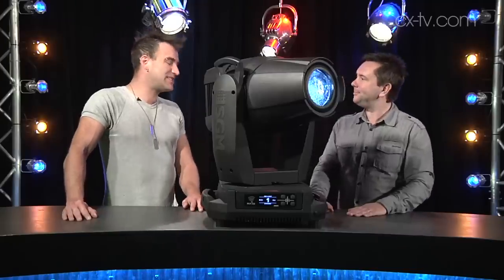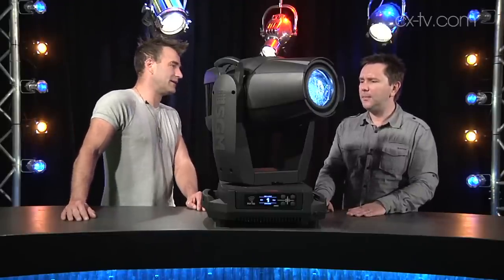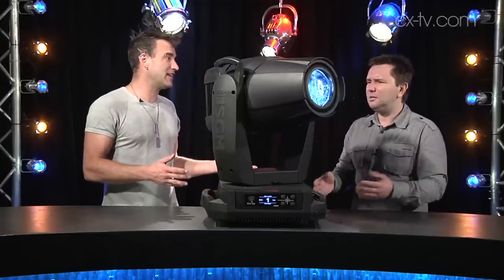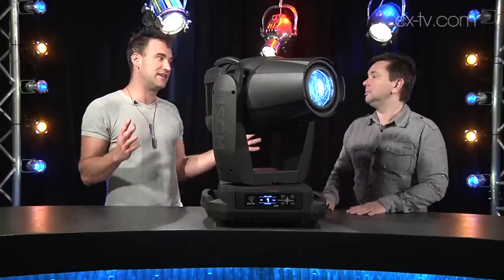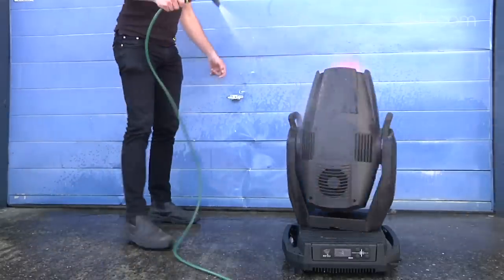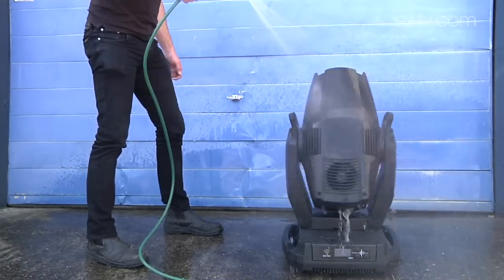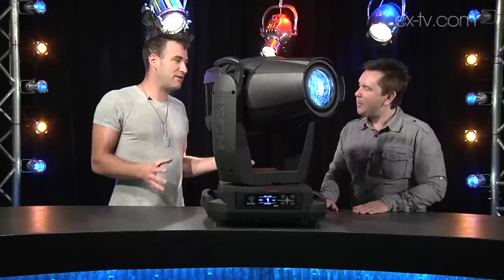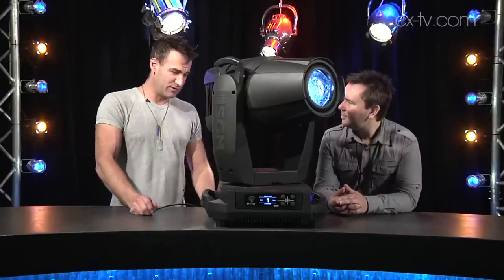GB97 Ep5 SGM G-Spot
GB97 Ep5 SGM G-Spot IP65 rated moving head fixture